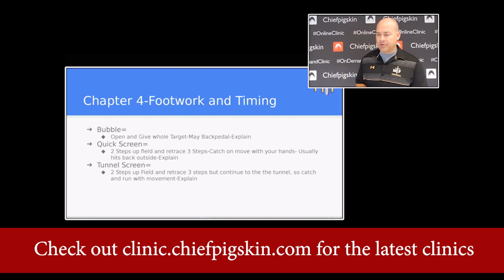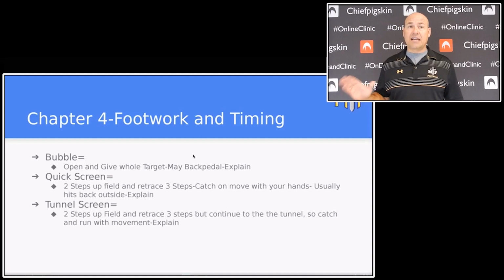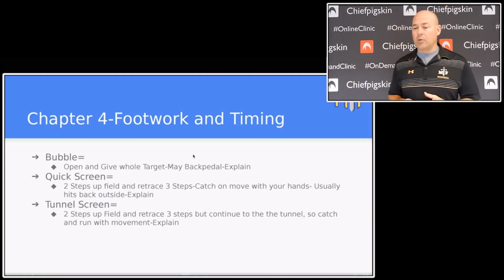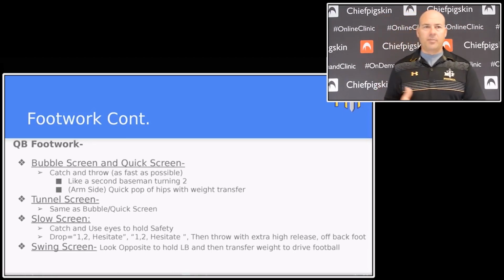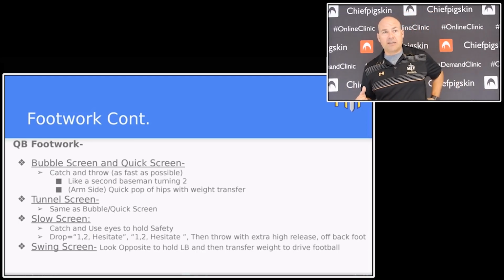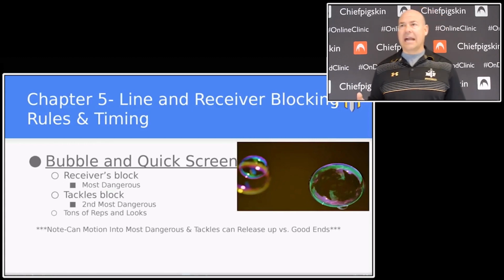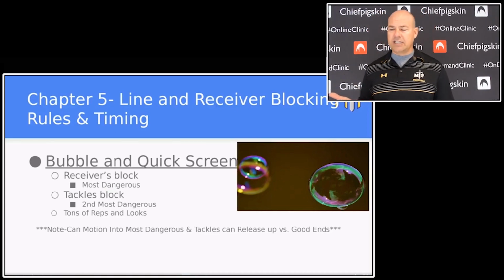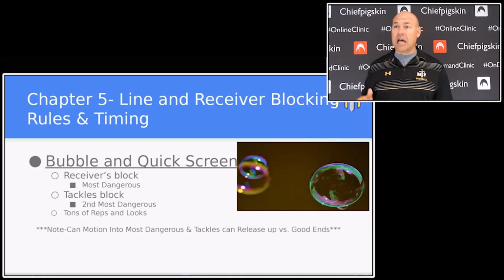Winning with Screens | Part 2 (Full Presentation)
This series is from Josh Jostes, highly successful coach from Maroa-Forsyth HS, IL.